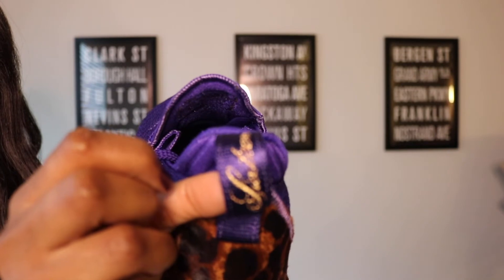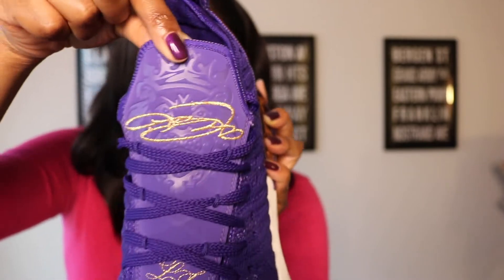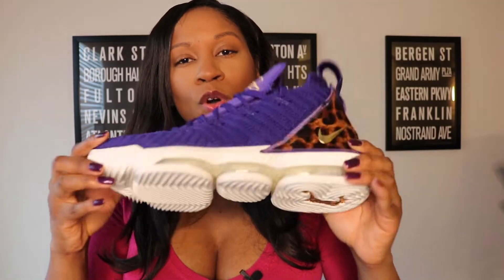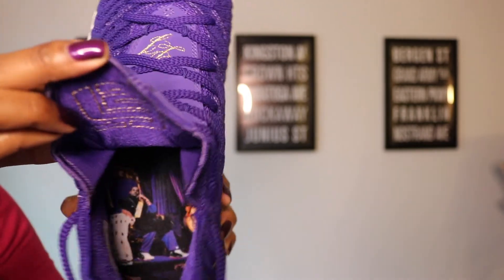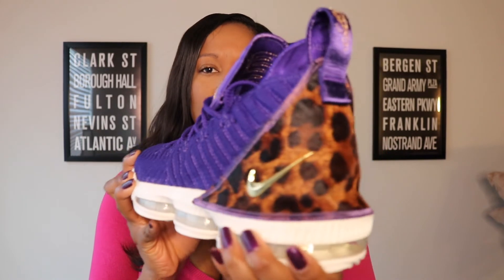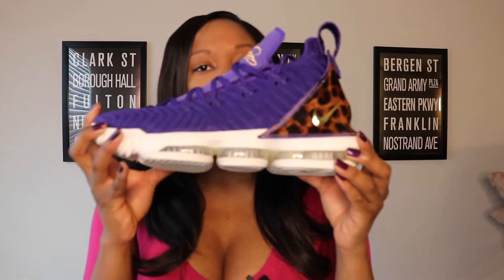UNBOXING THE COURT PURPLE LEBRON 16 "KING"!!!! (LA EXCLUSIVE)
This sneaker is bananas!